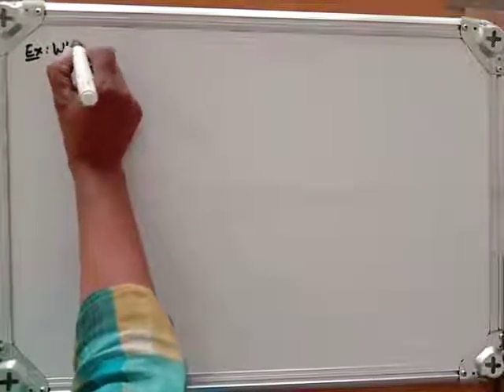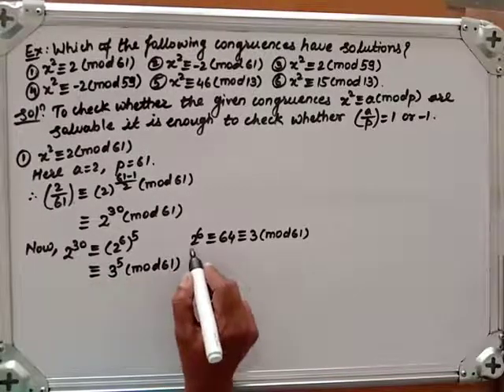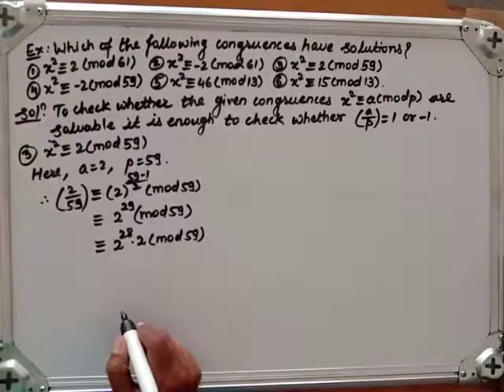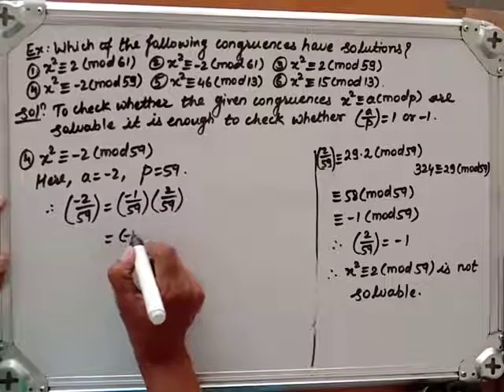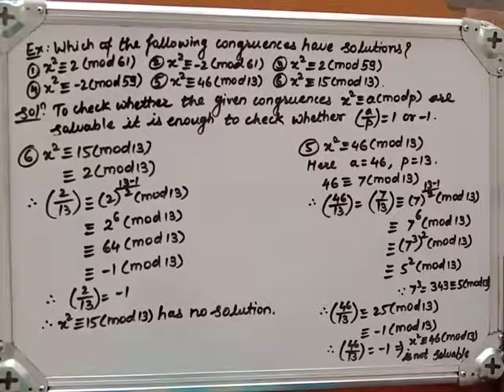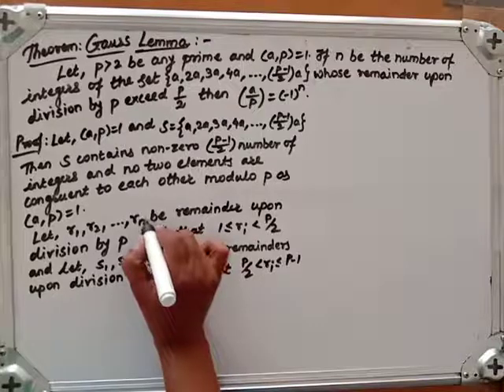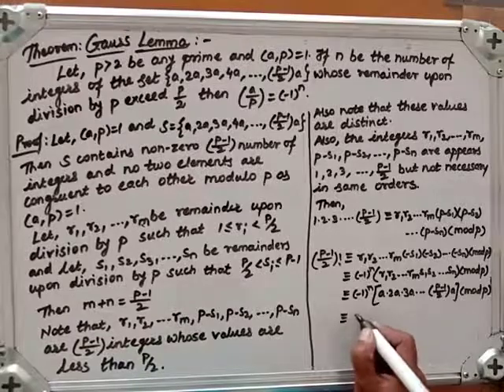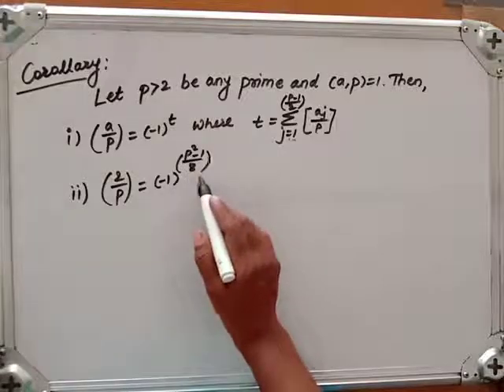Ch4Video3: TYBSc (Number Theory)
Quadratic Reciprocity 3